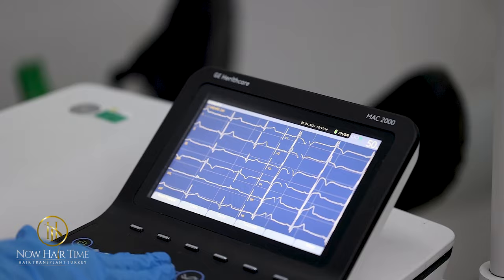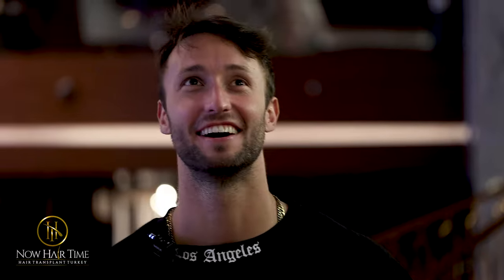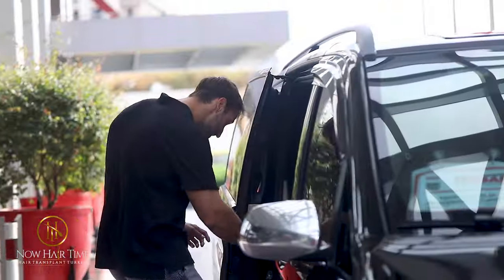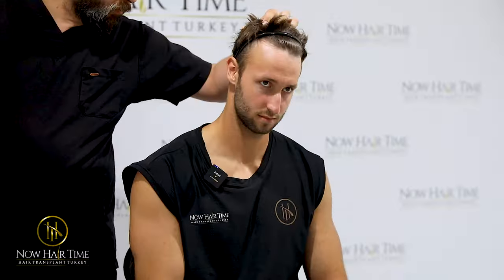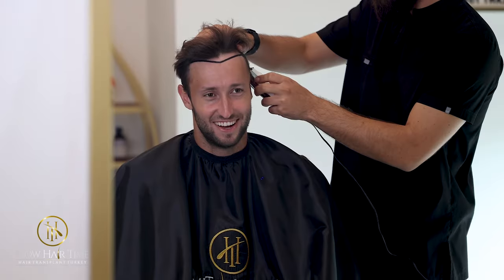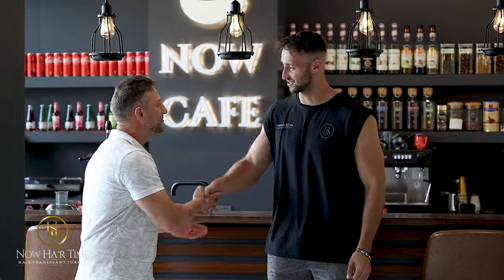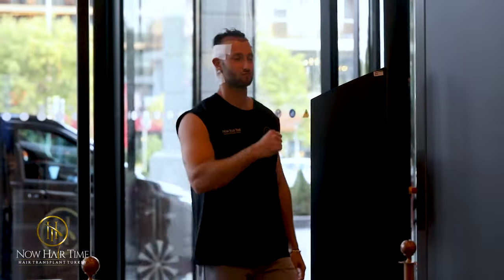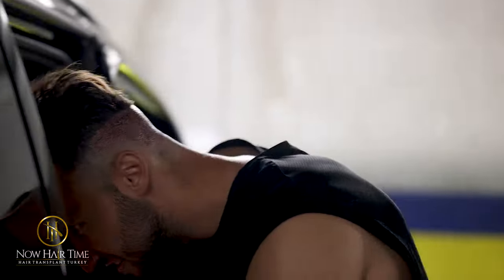Hair Transplant Experience in Turkey I Now Hair Time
Our brand aims to be one step ahead in the field of hair transplantation and to offer the highest quality to our patients.

Our patients are special to us. To offer you a special experience at every step, our VIP service ensures that your hair transplantation process is comfortable and convenient. Our professional and experienced team creates a treatment plan specifically for you and carefully considers every detail.

🏨 VIP Accommodation 🏨
Now Hair Time combines your hair transplantation process with an unforgettable holiday experience. During my stay in Istanbul, we host our patients in a five-star hotel. Comfortable rooms, delicious food and 24-hour service, every moment is special.

🚗 Transfers 🚗
We carefully plan your transfers between the operation center and the hotel. We think best for you to make the most of every moment and avoid stress in the process.

🏥 Operation Day 🏥
When your operation day comes, our expert team will take care of you throughout the hair transplantation process and ensure that everything goes smoothly.

  🩹 Dressing and Washing  🩹
Post-hair transplantation care is also a part of the service. On dressing and washing days, your transplanted hair is best protected and cleaned carefully.

Now Hair Time Hair Transplant Turkey

- Sapphire FUE Hair Transplant
- DHI Hair Transplant
- Unshaven Hair Transplant
- Beard Transplant